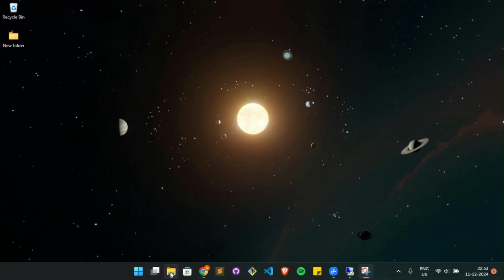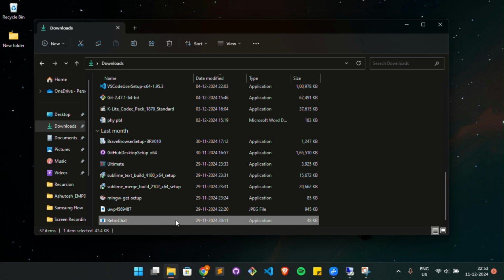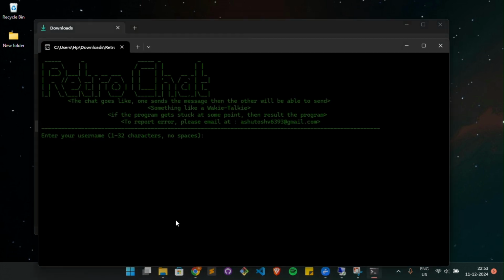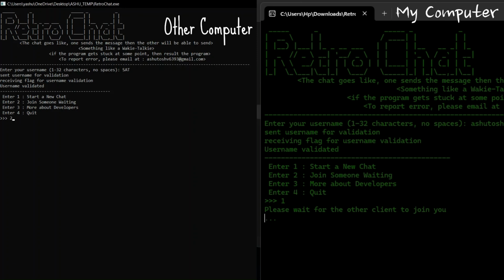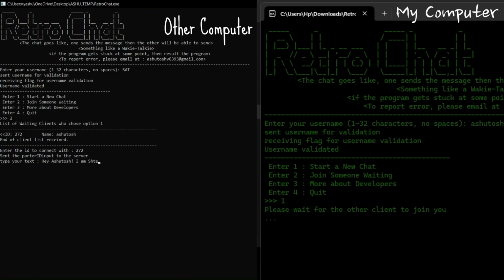RetroChat - edX Demo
The server was hosted on Microsoft Azure's virtual machine, which had gcc compiler installed and the server code was running 24x7 listening for incoming client connection requests as well as text messages.

[ Attention: Unfortunately the server is disabled since the free credits were valid till 13th of December, 2024. ]